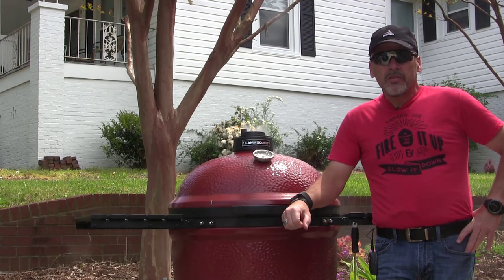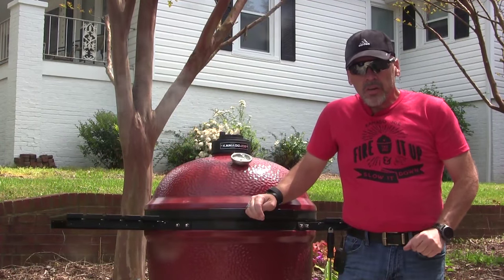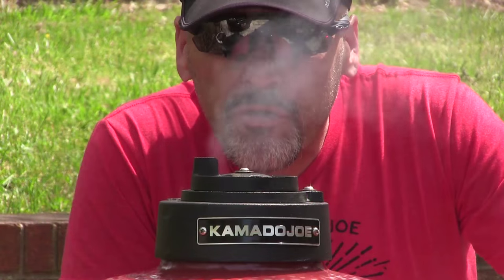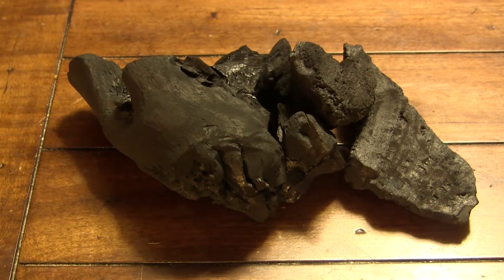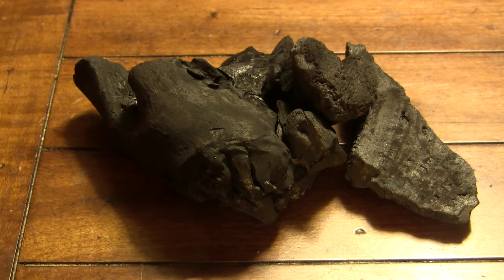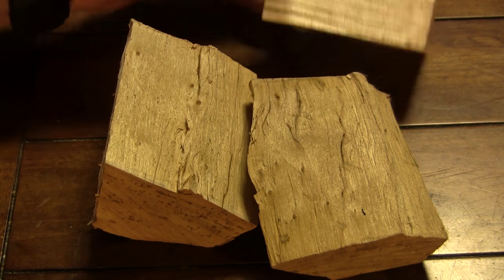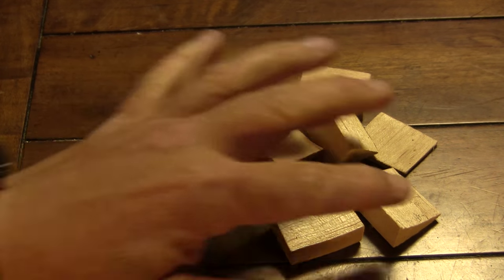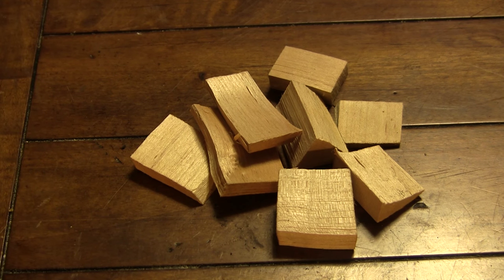Kamado Joe - "Smoke"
Welcome to our Kamado Joe informational video on SMOKE!  Learn a little bit about smoke, how you get it, how to manage it, how to use it to your advantage, and how NOT to over smoke your food!